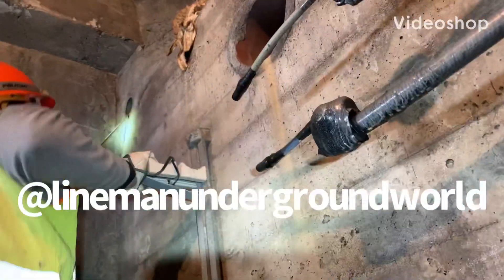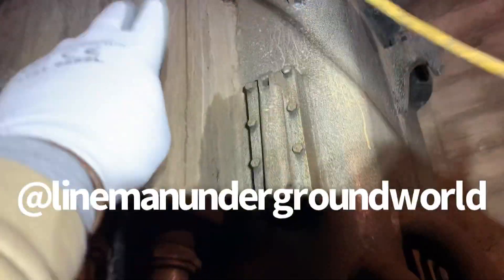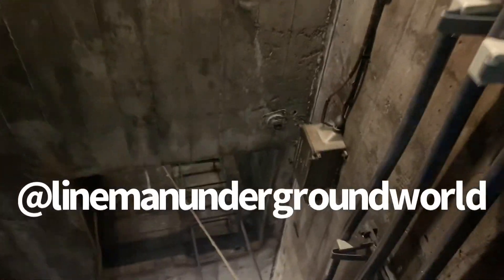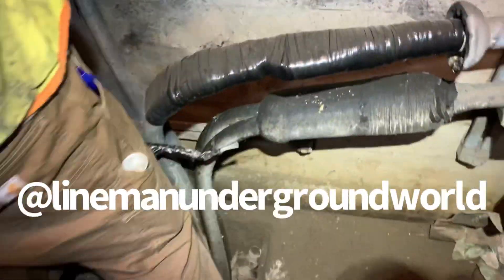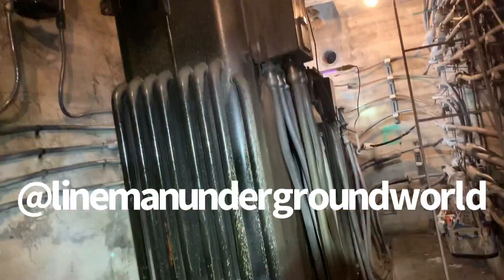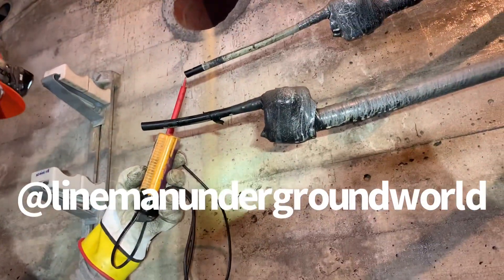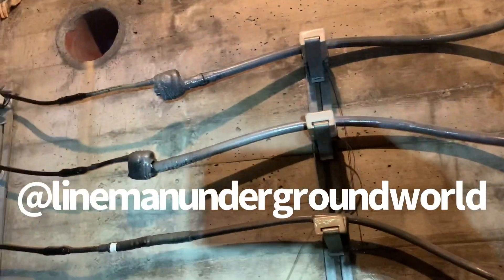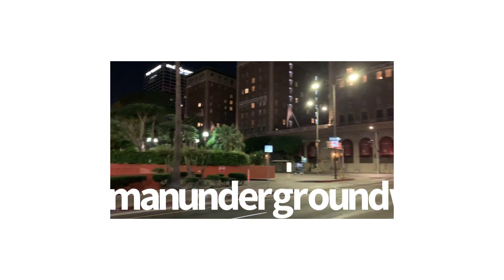Apprentice job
We are pulling in 1/0 AL secondary cable to energized the electric car station, and there was an awesome ATS aka ( automatic transfer switch ) its great to see these still working